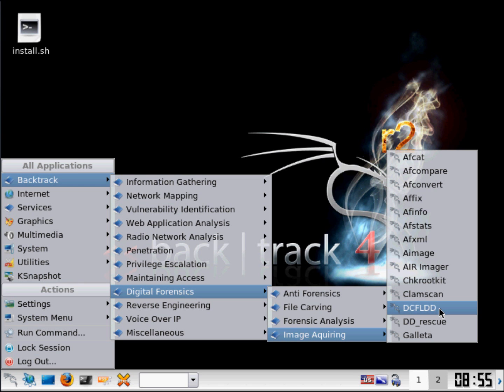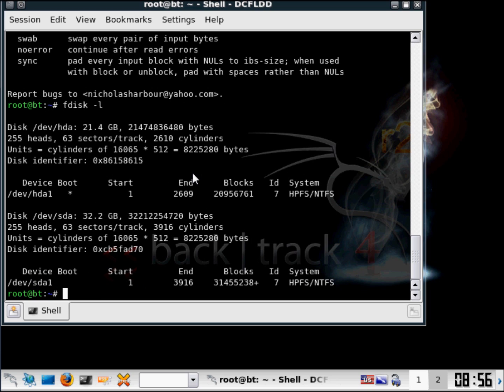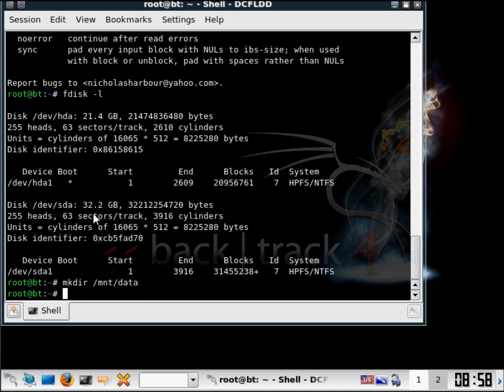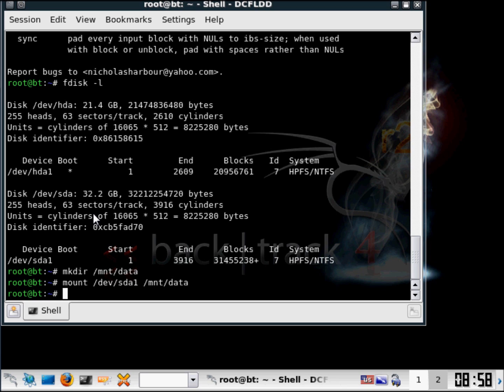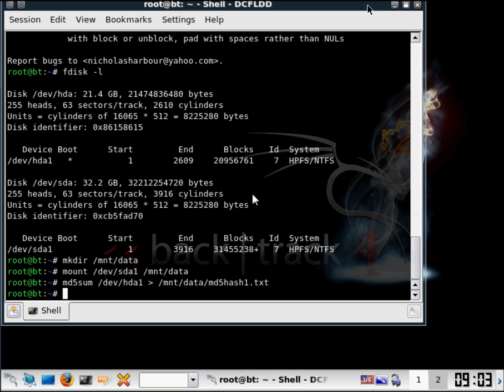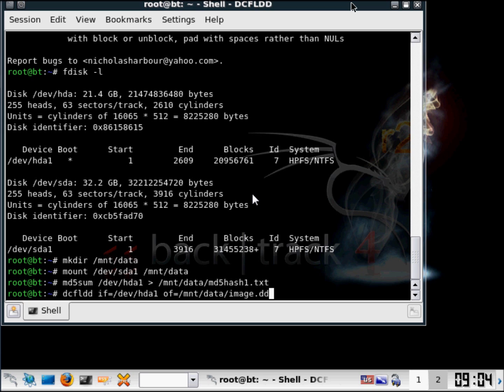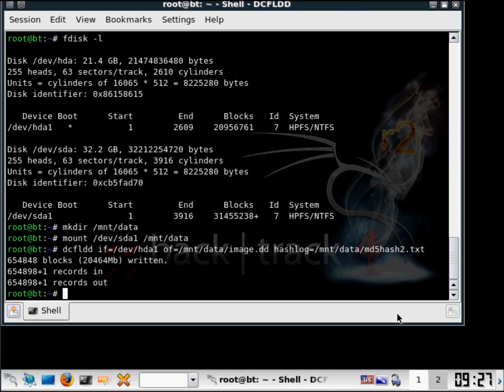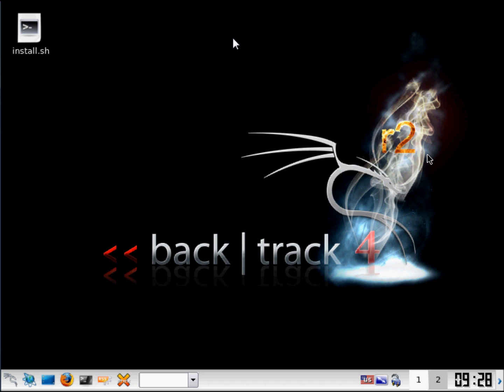Backtrack 4 R2 Digital Forensics DCFLDD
In this video I use the dcfldd application to copy a partition of one hard drive to an image file on another hard drive in Backtrack 4 R2. This program was created by the DOD Computer Forensics Lab as tool for data acquisitions. One thing to note, be sure you set the "if and "of" correctly as if they are reversed you will wipe your drive. I also make a md5 hash of the original file and of the copied file to verify the accuracy of the copied image. This application can be ran from the terminal, however the tool is located by clicking the Start Menu--Backtrack--Digital Forensics--Image Acquiring--DCFLDD.